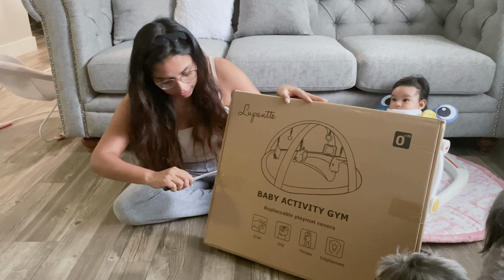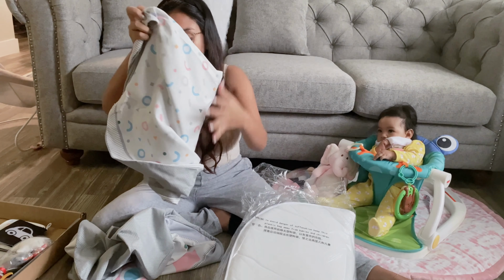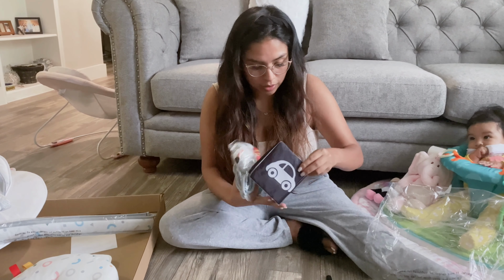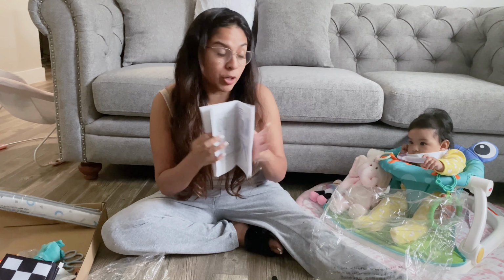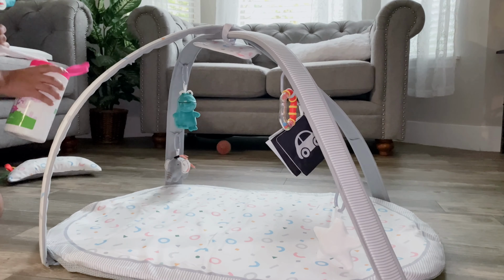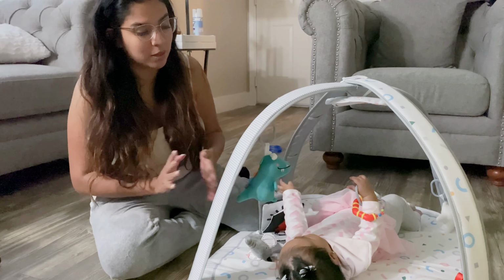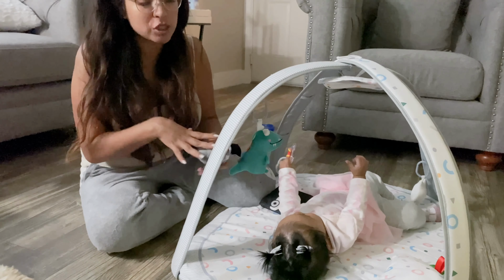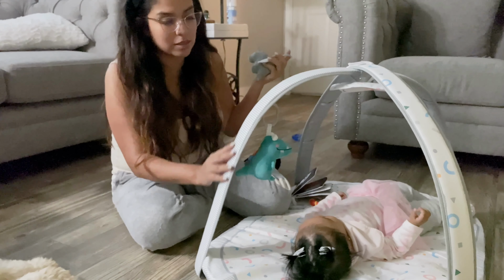BEST BABY ACTIVITY GYM! | LUPANTTE BABY GYM UNBOXING & REVIEW ♡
Hey guys!! In today’s video we are unboxing & reviewing the amazing LUPANTTE Baby Activity GYM!
Milana loved it & we loved it as well!
You can shop for it right here: